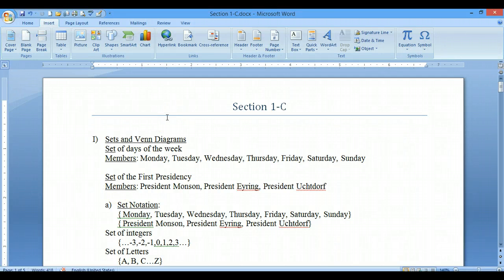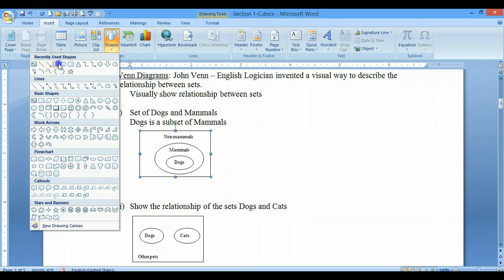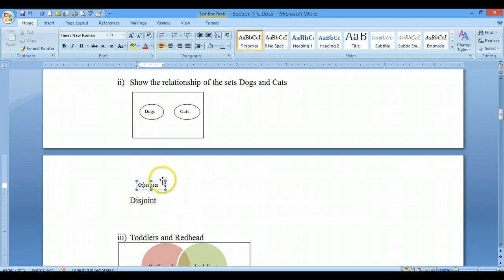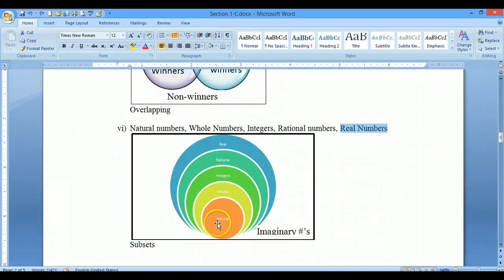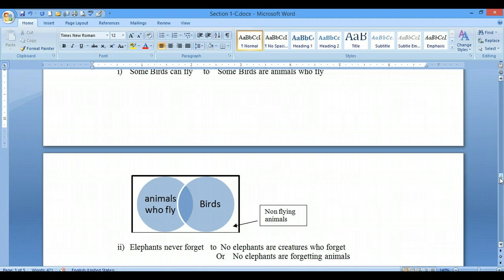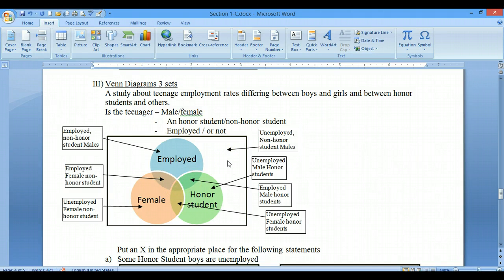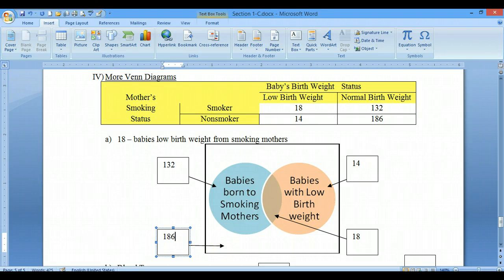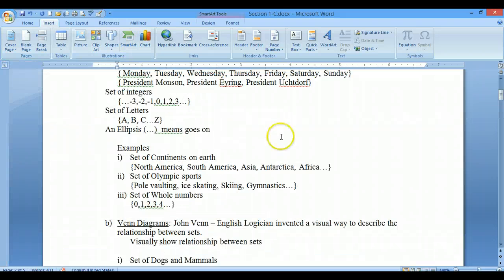Section 1-C Venn Diagrams